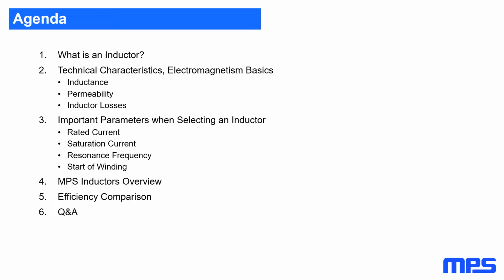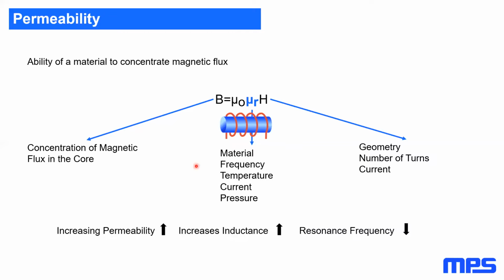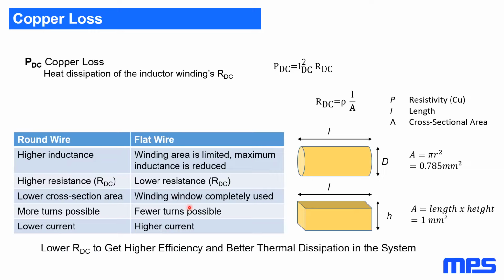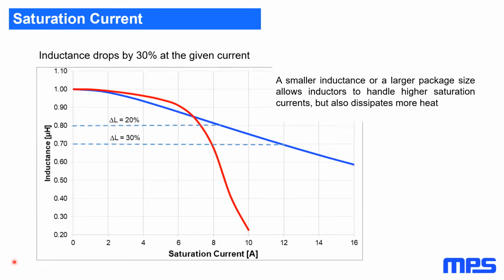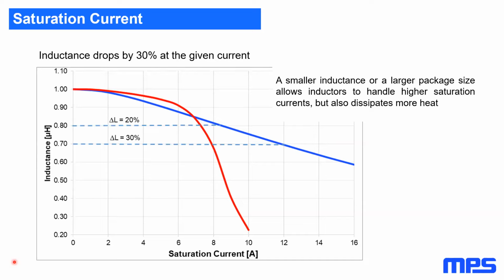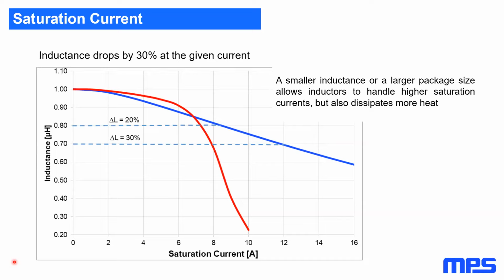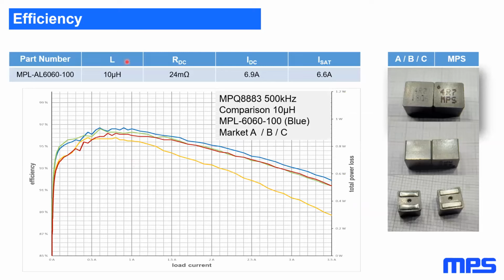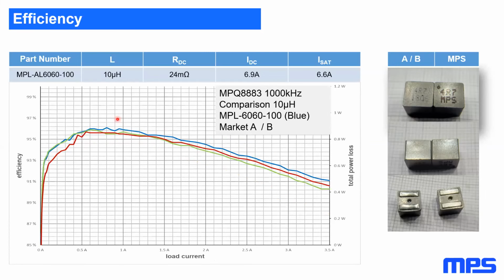Webinar: Understanding Power Inductor Parameters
It is essential to understand the electrical characteristics of inductors to design systems that are compact, cost-effective, efficient, and provide excellent thermal performance. When selecting an inductor, it is important to understand the electrical characteristics noted in the inductor’s datasheet. In this webinar MPS and CODICO will help you to understand power inductor parameters, how to select the optimal inductor for a solution, and how to predict inductor performance when designing a new DC/DC converter.